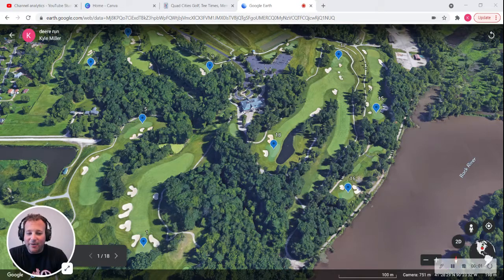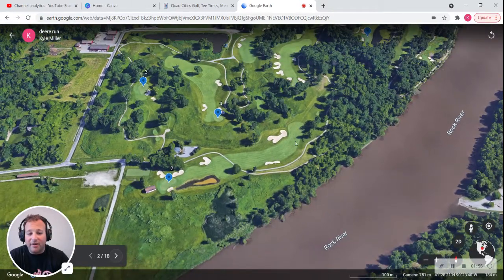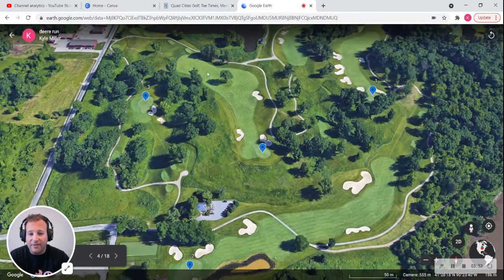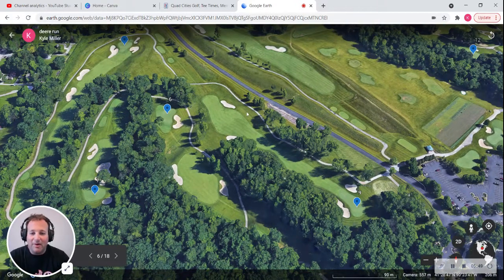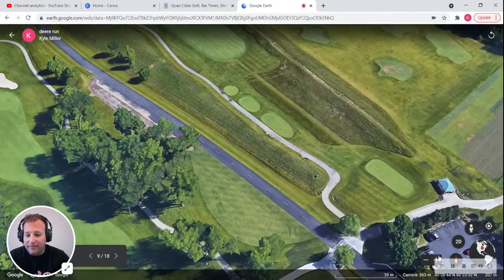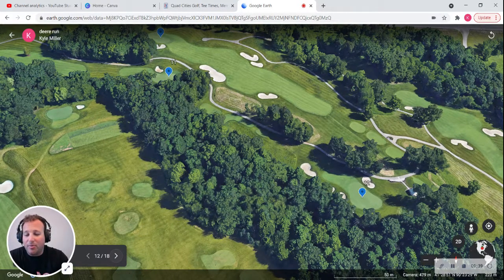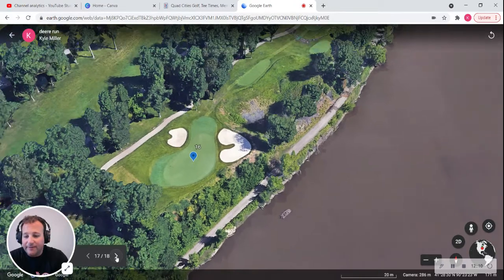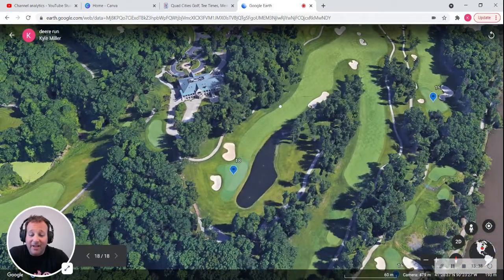John Deere Classic - At TPC Deere Run - Hole by Hole Breakdown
This week the PGA will be at TPC Deere Run for the John Deere Classic. This beautiful 7,258 yard par 71 course is located in SIlvis Illinois. It is a heavily wooded course that favors accuracy over length off the tee. This is a weaker field, but will still be a fun one to watch!